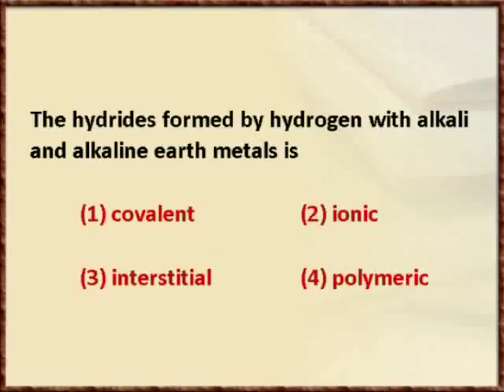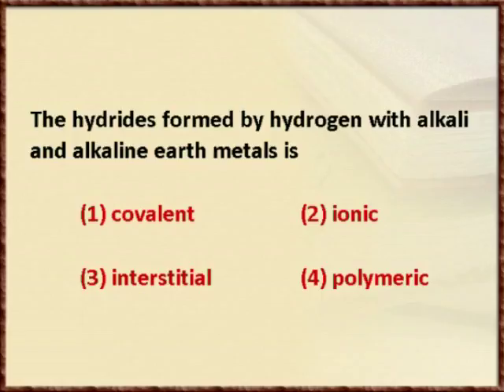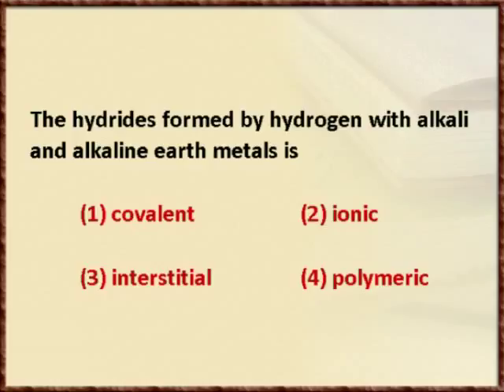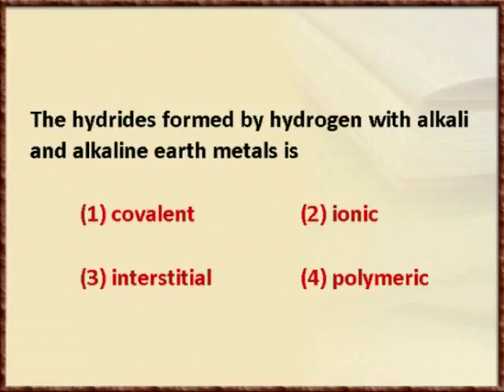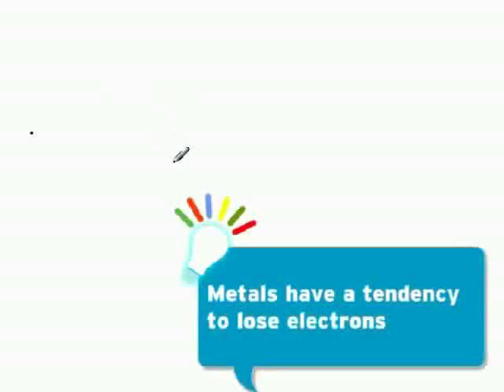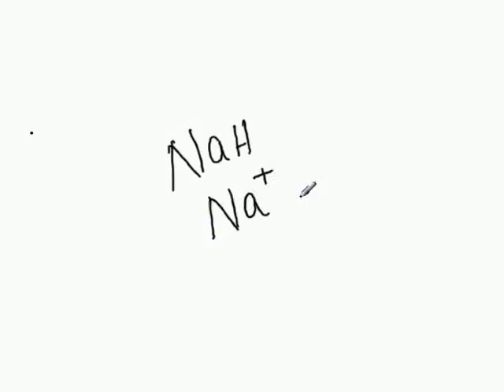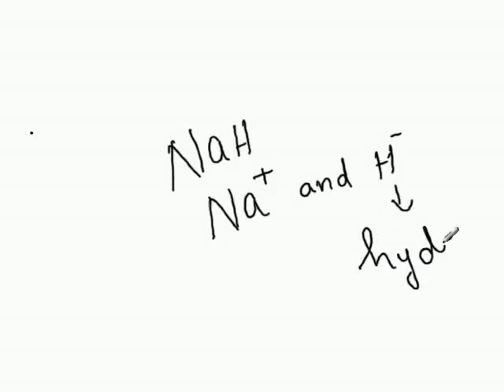Hydrogen S-block Elements - NEET JEE Chemistry Part 3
Hydrogen S-block Elements